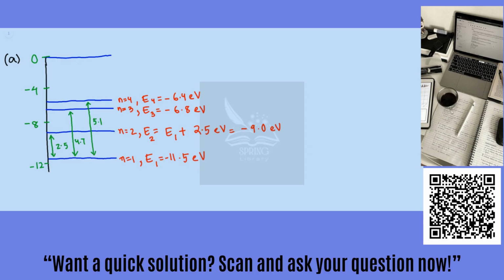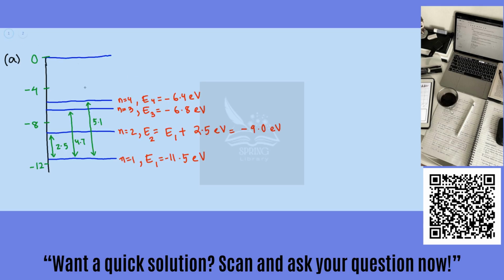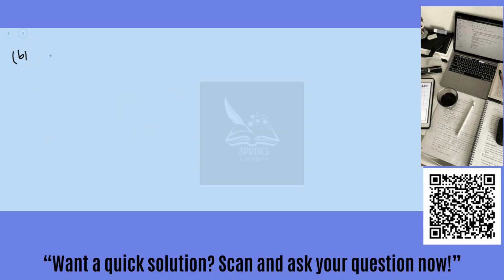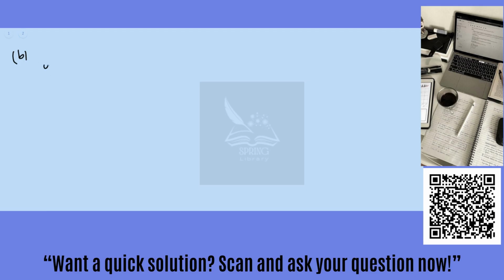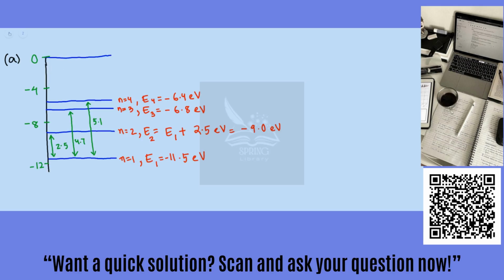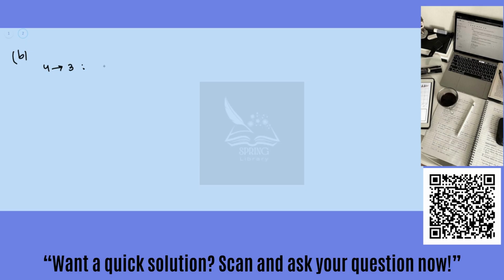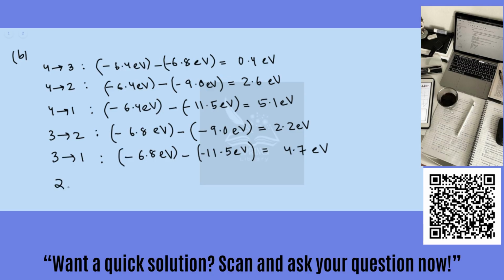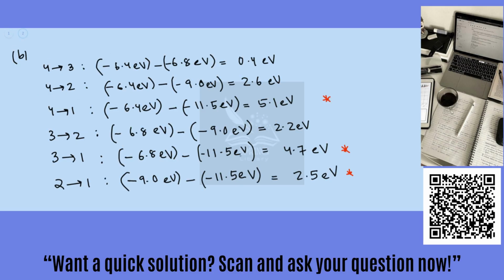Suppose an unknown element has an absorption spectrum with lines corresponding to 2.5, 4.7,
Suppose an unknown element has an absorption spectrum with lines corresponding to 2.5, 4.7, and 5.1 eV above its ground state and an ionization energy of 11.5 eV. Draw an energy level diagram for this element. ( ) If a 5.1-eV photon is absorbed by an atom of this substance, in which state was the atom before absorbing the photon? What will be the energies of the photons that can subsequently be emitted by this atom?